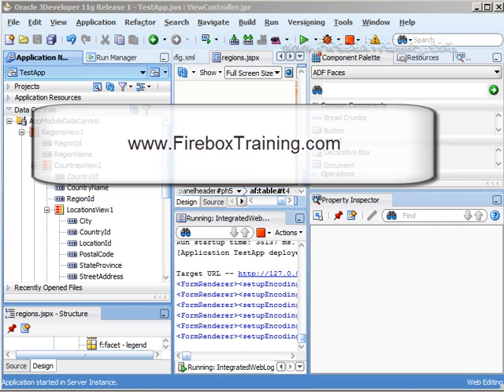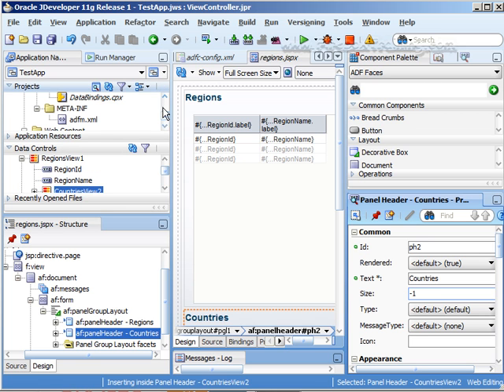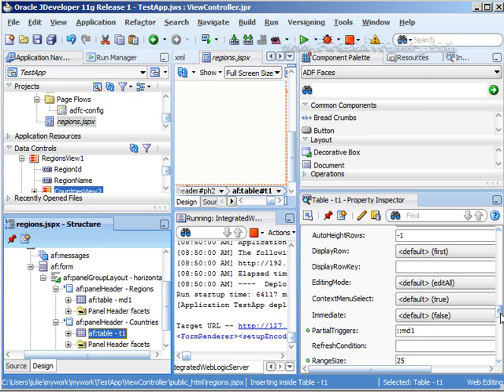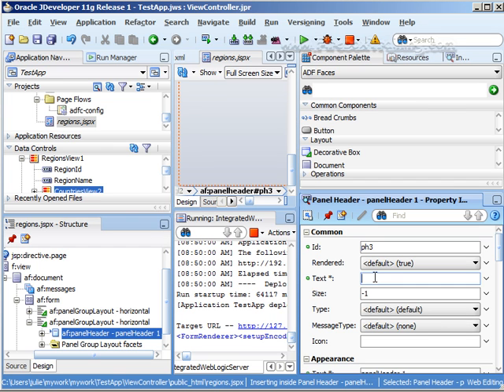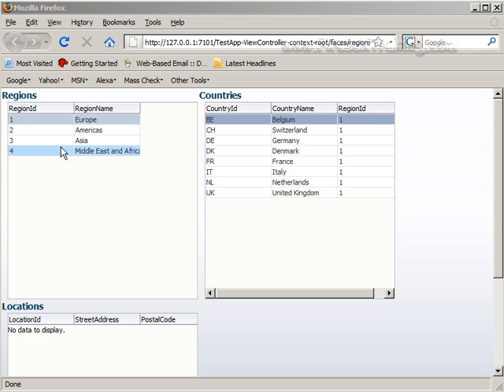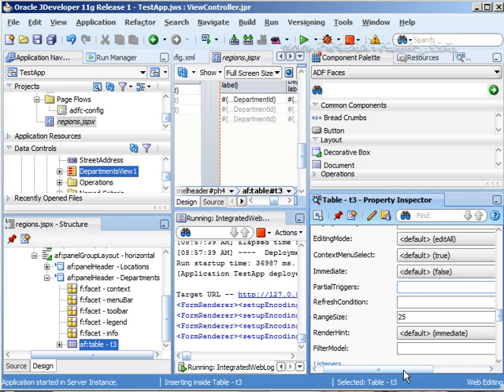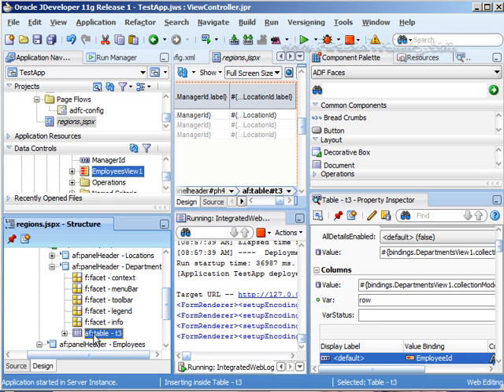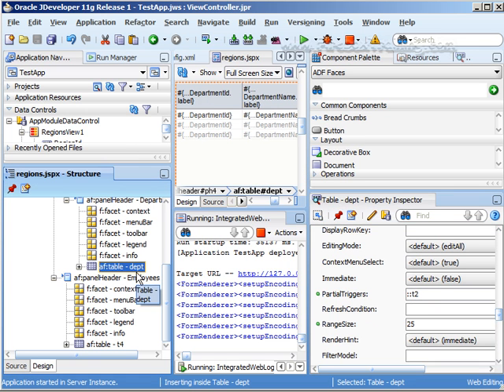Oracle ADF Training | Master Detail Detail Tables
You'll see how to create master-detail-detail tables based on model view objects in Oracle ADF 11g. The view objects' relationships are determined by view links.